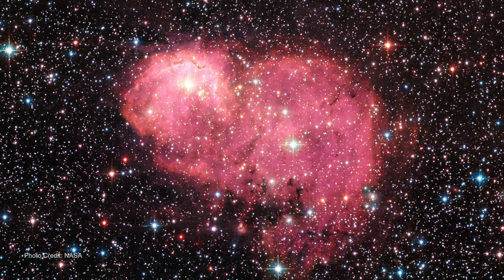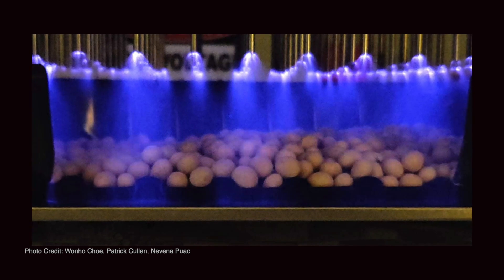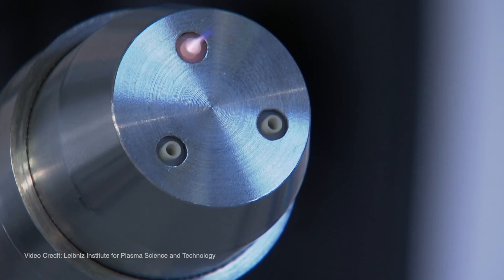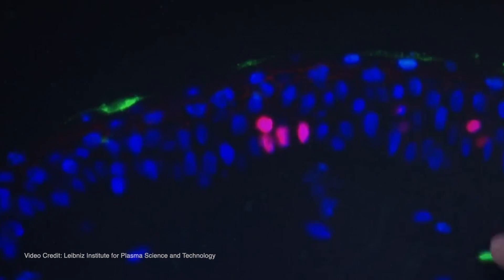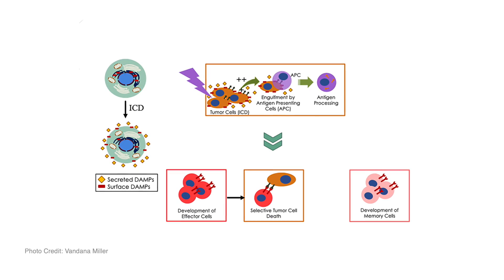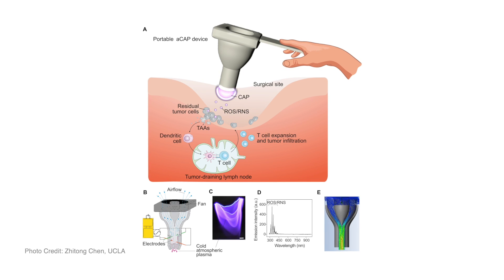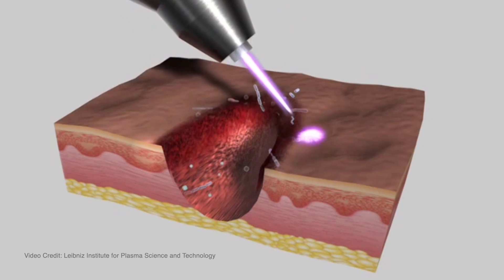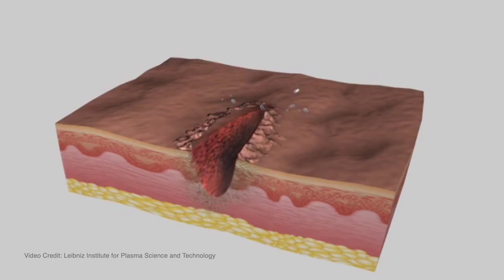Prof. Katharina Stapelmann | Plasma - The New All-purpose Tool for Medicine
When someone says “plasmas” in a conversation about medicine, what usually comes to mind is “blood plasma”, the fluid in which blood cells and platelets reside. Plasma also refers to ionized gases containing electrons, ions, radicals and neutral atoms and molecules. This gas-plasma is now also a part of the medicine conversation, an emerging field called plasma medicine. In plasma medicine, the reactivity produced by a gas-plasma, when applied to living systems, can alter the physiology in a variety of ways.  Gas-plasmas can kill bacteria and selectively kill cancer cells, while also stimulating immunogenic responses. How gas-plasma produces these biological effects is the focus of research worldwide.

In this video, Prof. Katharina Stapelmann of North Carolina State University describes her research into how gas-plasmas interact with living systems and organic molecules, charting a path to when gas-plasmas will be used everyday in doctors’ offices.